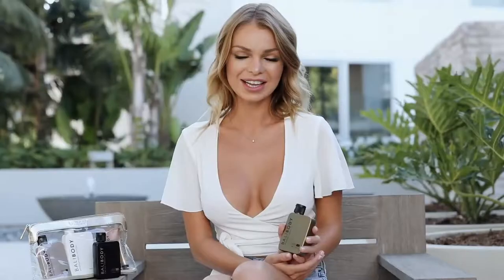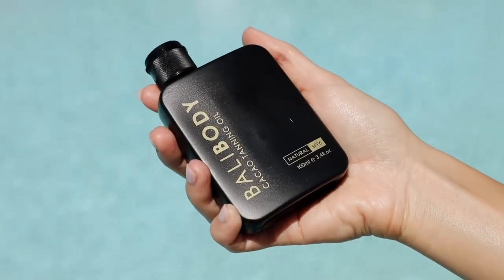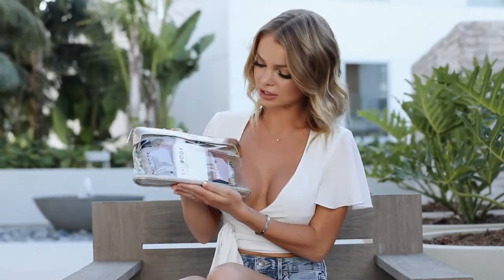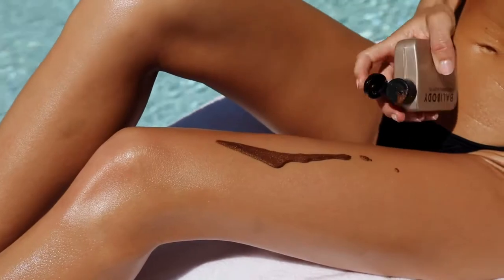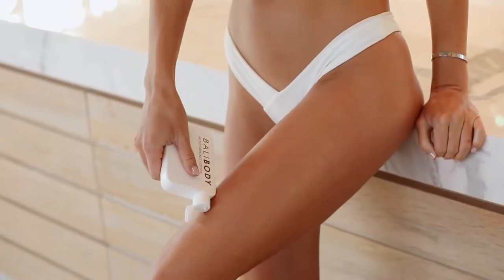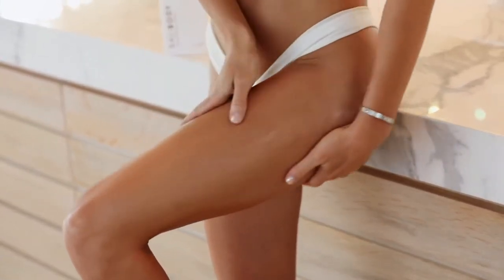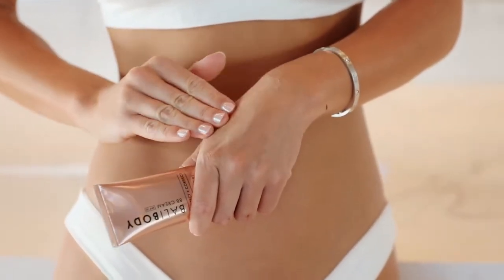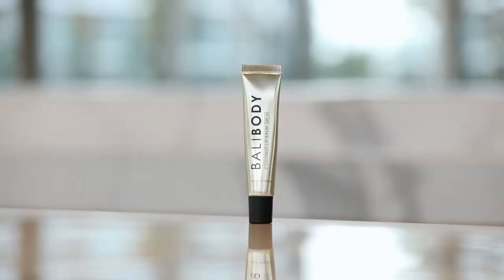BALI BODY REVIEW with ANNA CASEY | amazon shop fashion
I’m reviewing 6 products by Bali Body. It’s an Australian brand, that produces tanning oils and skincare products. They are made of organic, natural ingredients. Vegan friendly.If you haven’t tried any of these products I would highly recommend them and I am leaving links of all these products below.

Product Links
Natural Tanning and Body Oil SPF6

Cacao Tanning Oil SPF6

.be positive.
To claim copyright please send an email and we will delete the video